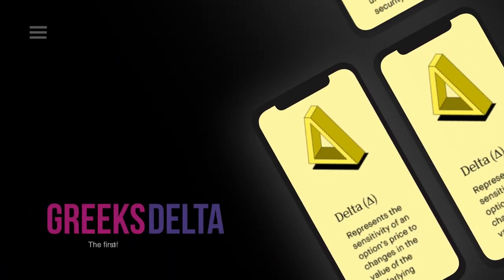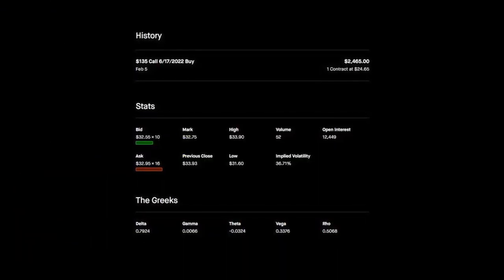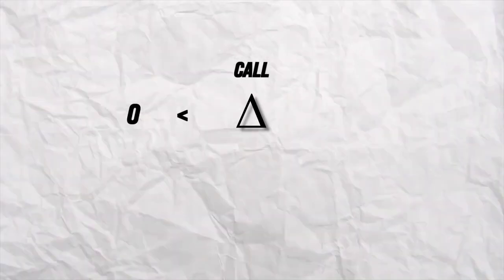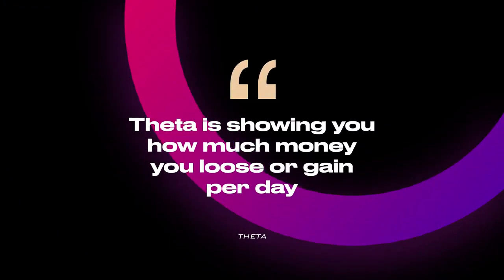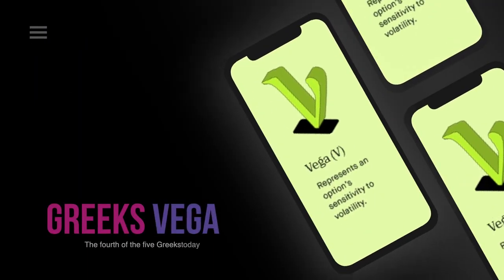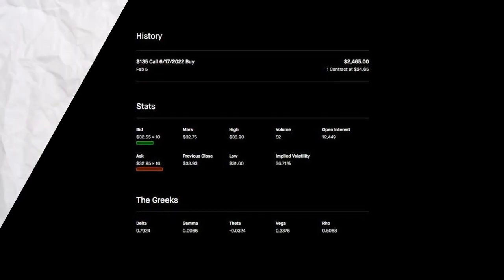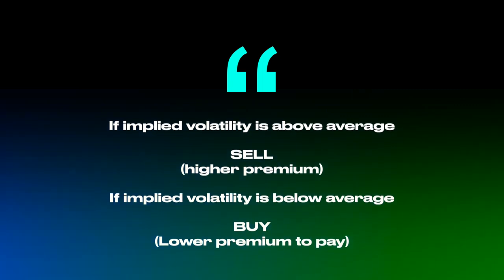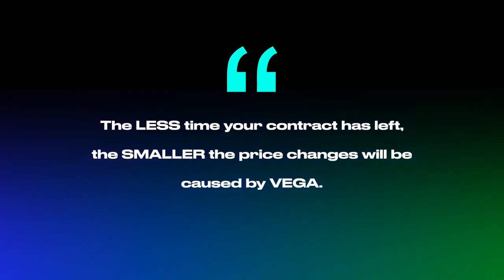UNDERSTAND THE GREEKS OR LOSE YOUR MONEY!!